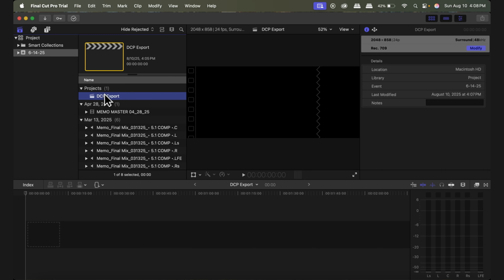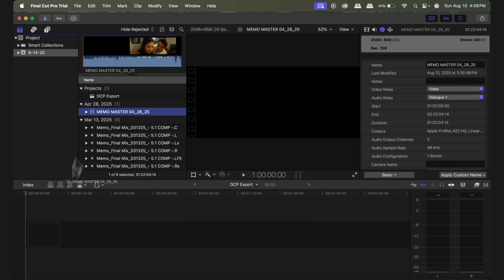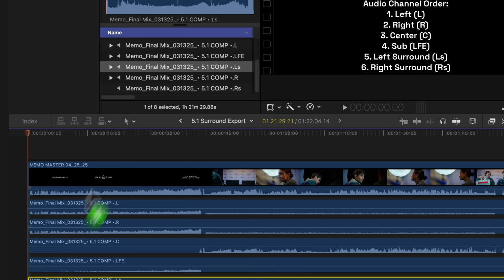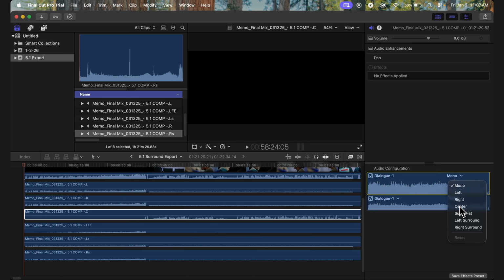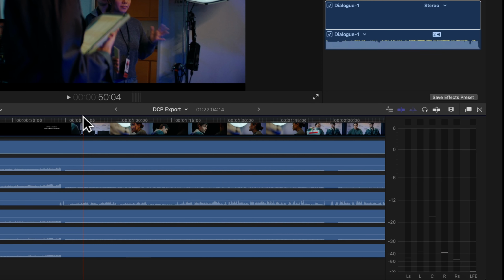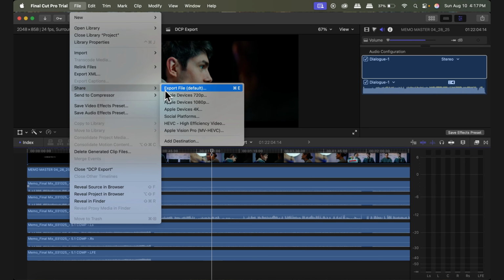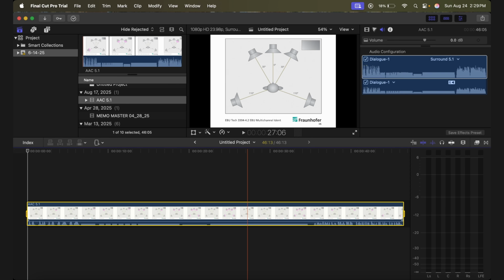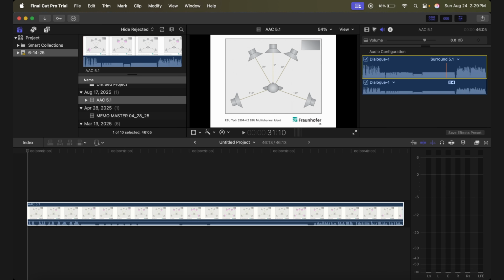Export a 5.1 Surround Film from Final Cut Pro (Tutorial)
Export a surround sound (5.1) film from Final Cut Pro for DCP creation.

Need an affordable, festival-ready DCP? Visit us at thedcpcompany.com